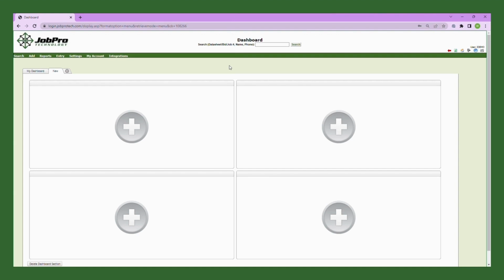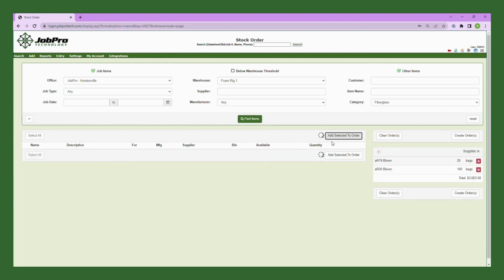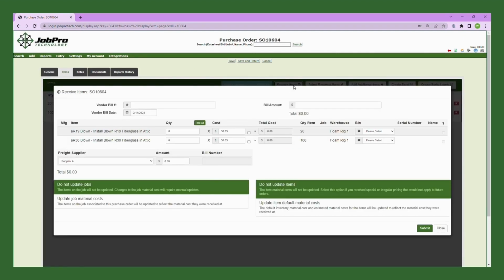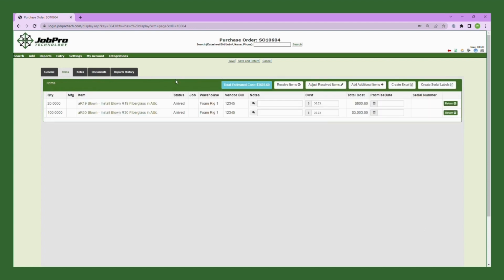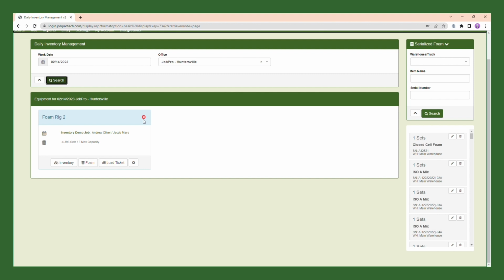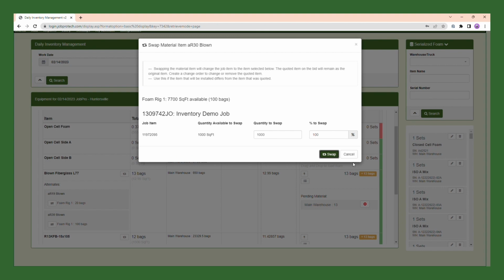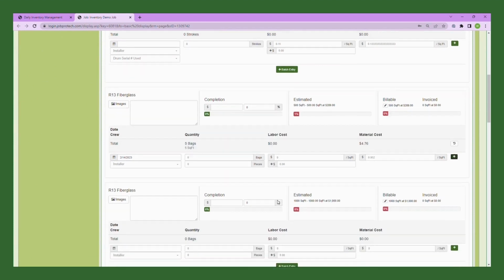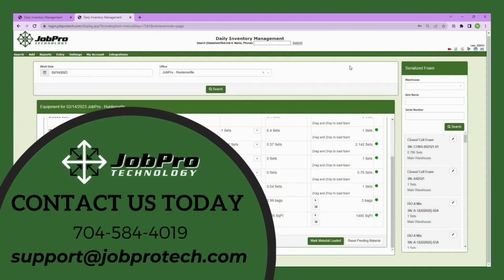Non-foam Inventory Tutorial